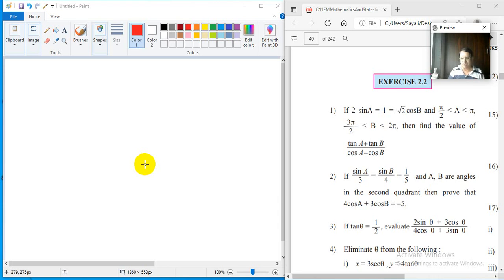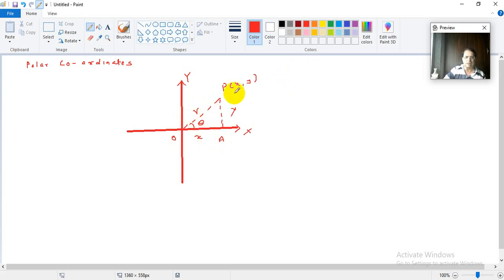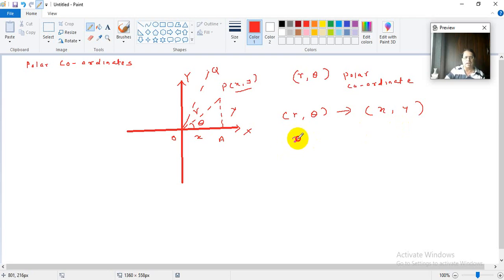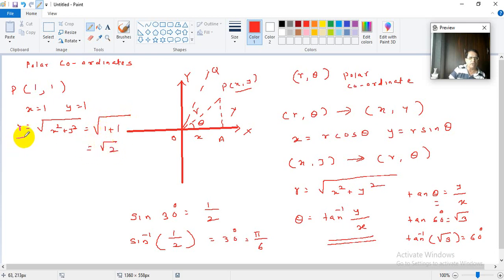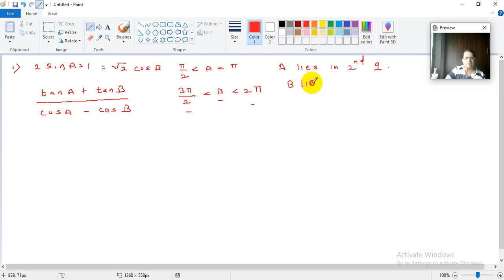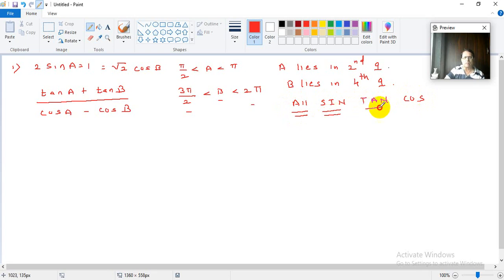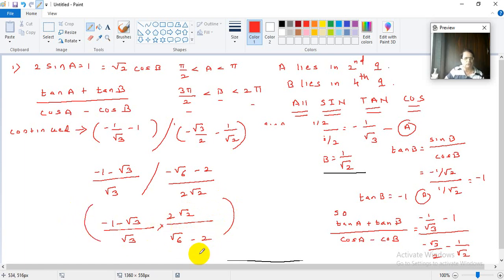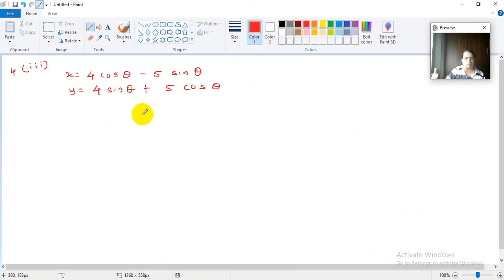XI : Trigonometry-I : Lecture 16